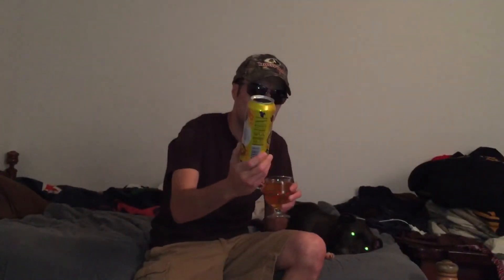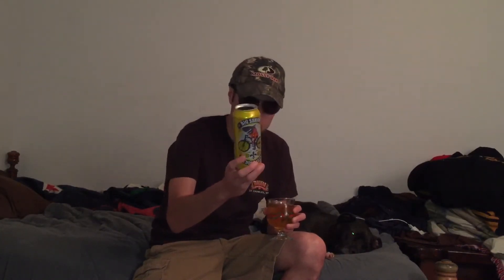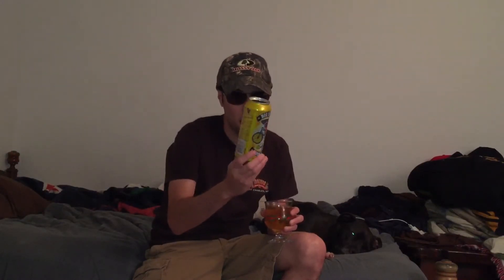Big shark lemon Radler by urban chestnut